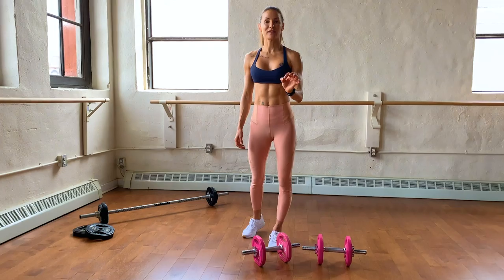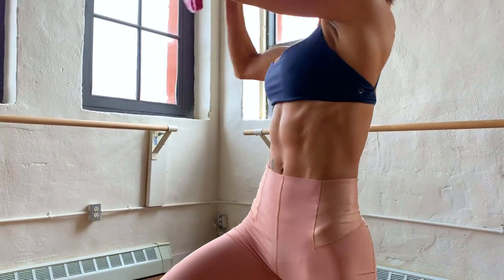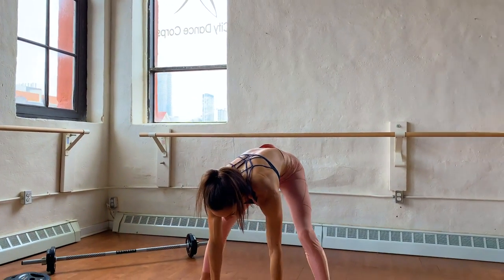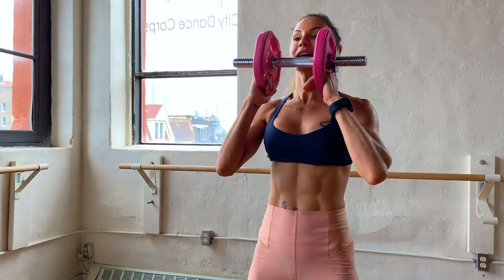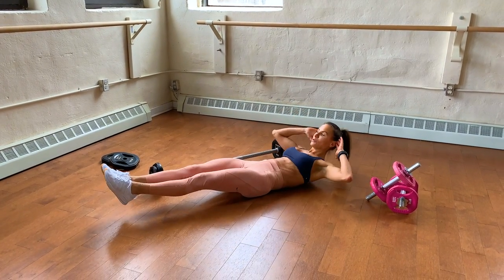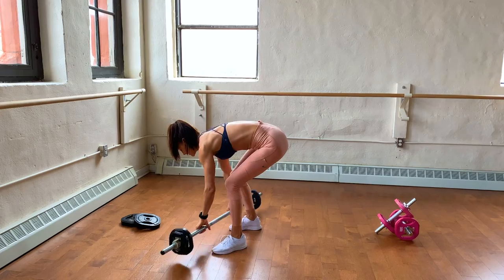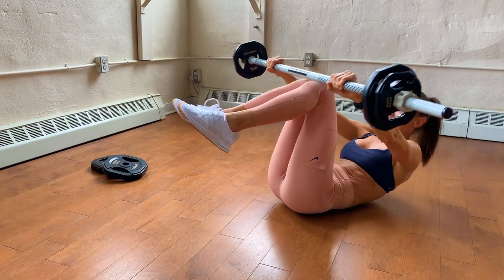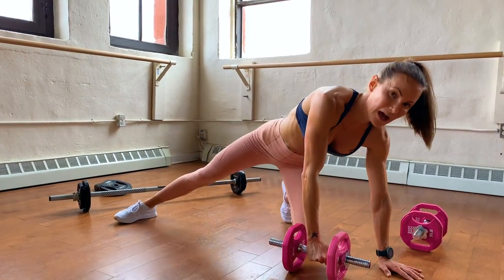Ab Moves - Using The Bar & Dumbells